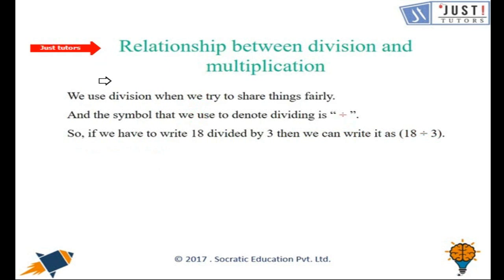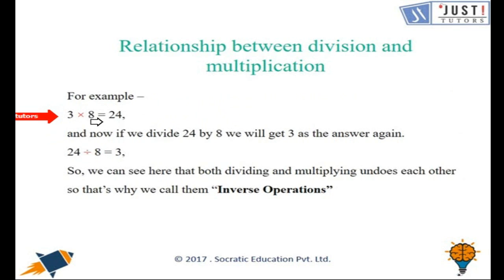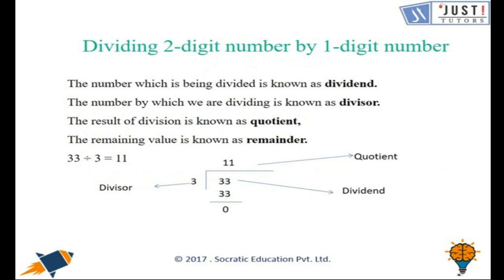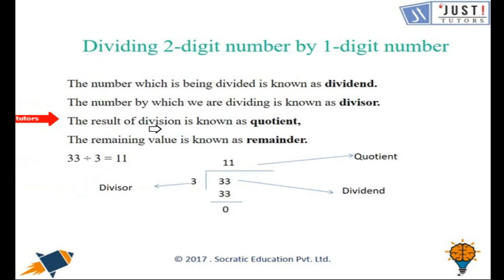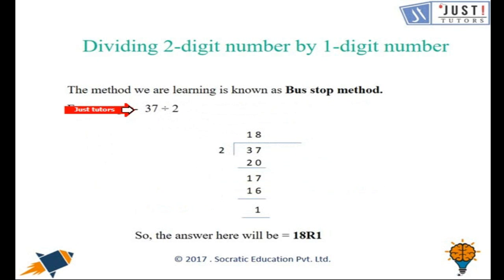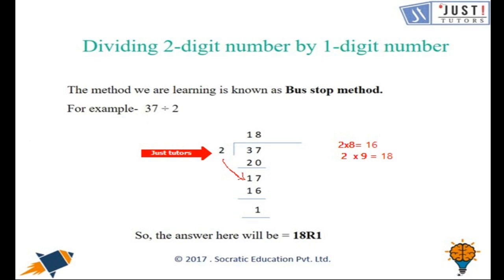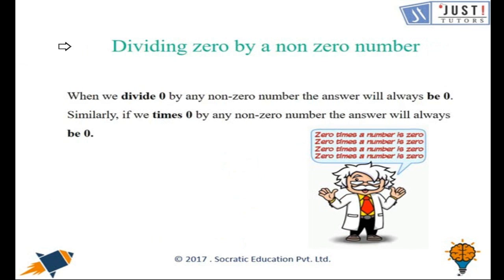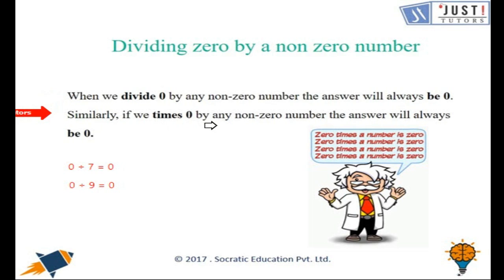Division: Relationship between division & multiplication, Dividing 2-digit number by 1-digit number